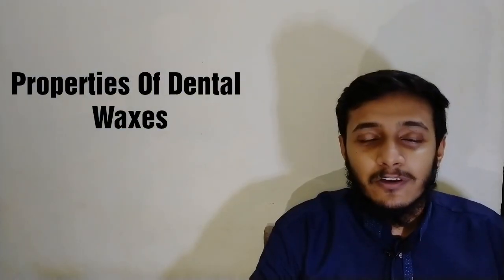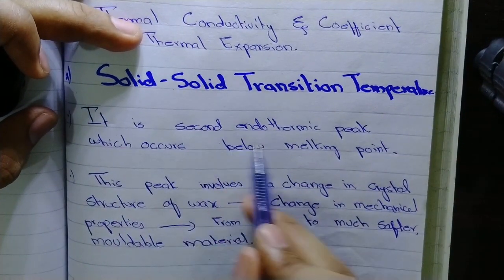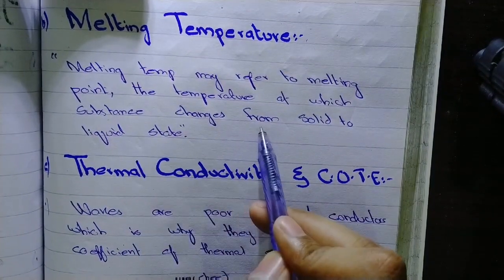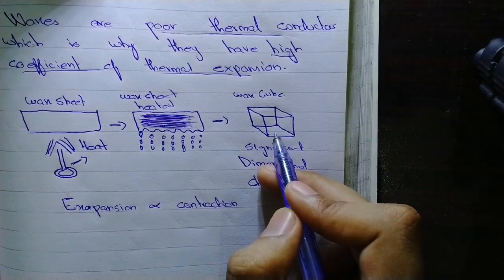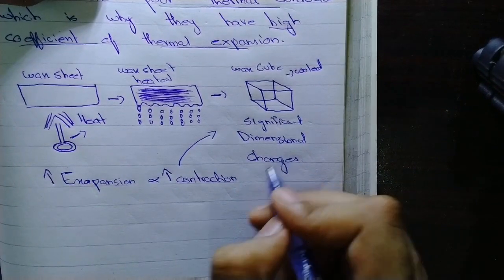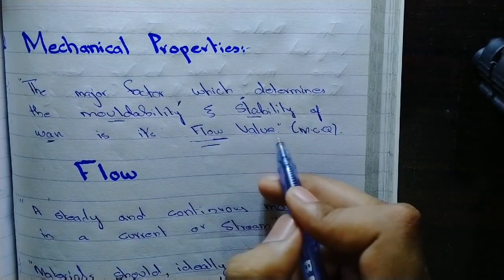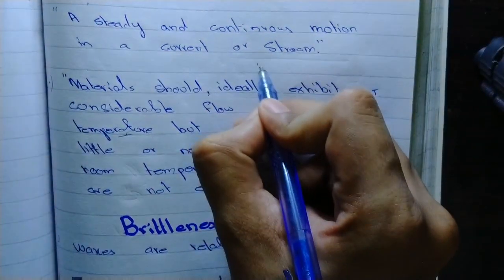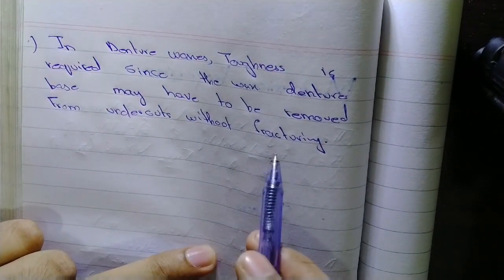Dental Waxes ~ Within 4 mins ~ Chapter #4 ~ From McCabe ~ Chapter completed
In this video I have explained the properties of Dental waxes mentioned in the book !!
Share your views in comment section !